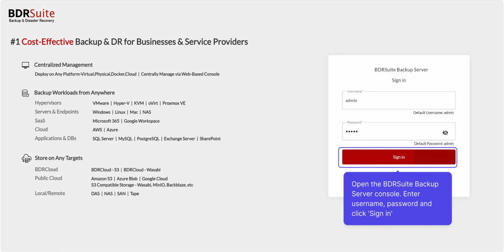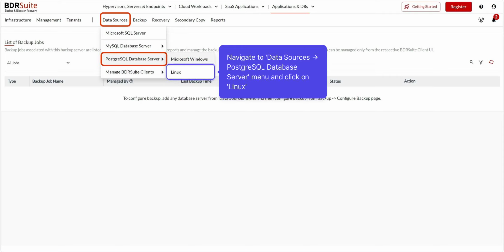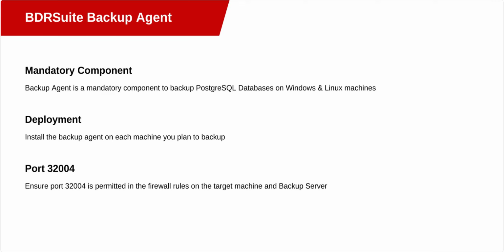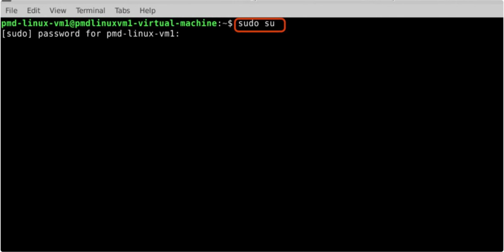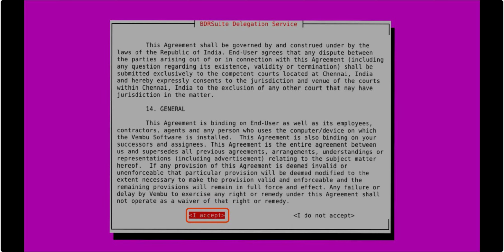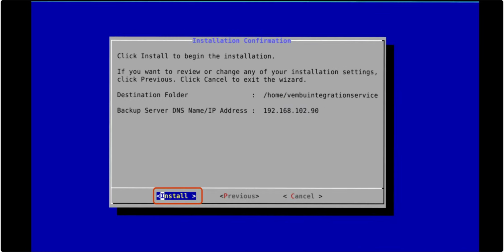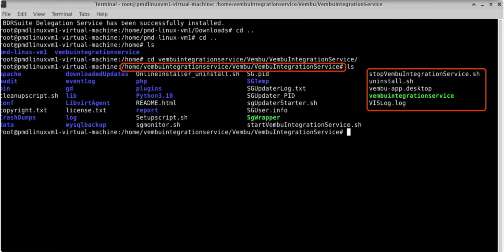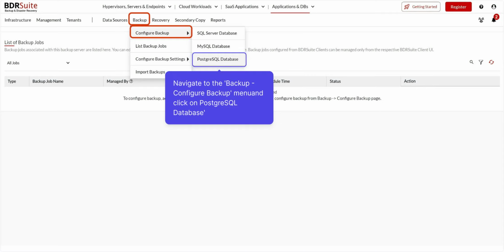How to Add PostgreSQL Database Server (Linux) as a Data Source for Backup | BDRSuite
Welcome to the BDRSuite How-to Series! In this video, we will guide you through the process of adding a PostgreSQL Database Server on Linux as a backup data source

Steps Covered:

1. Log in to the BDRSuite Backup Server console. Navigate to Applications & DBs menu.
2. Go to the 'Data Sources - PostgreSQL Database Server - Linux' menu.
3. Download and Install the BDRSuite Backup Agent on each machine from which you plan to backup the databases
4. Upon successful installation, backup agent automatically connects the target host to the backup server and is listed as a Data Source for backup
5. You can then configure database-level backup and protect the databases.